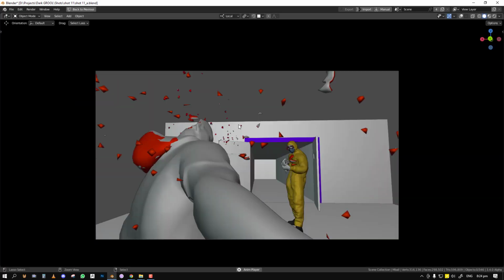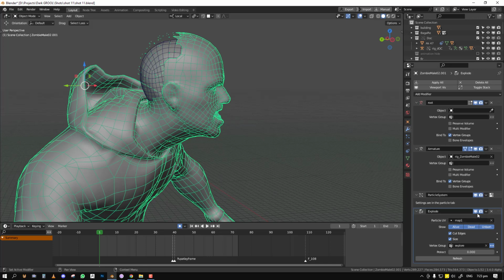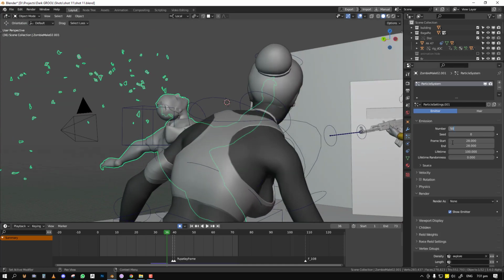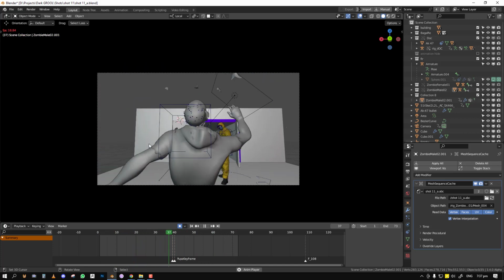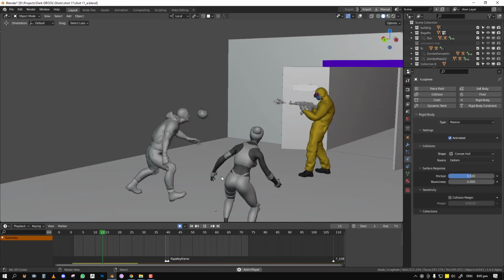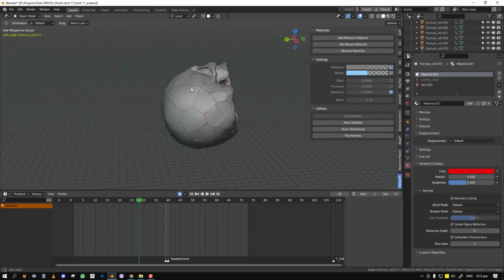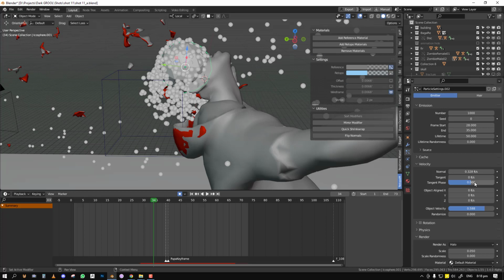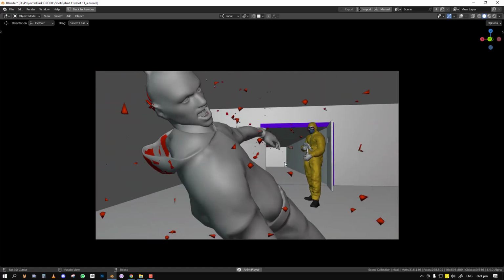Blowing his Brain out in Blender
in this video i will be showing you guys how to explode objects in blender